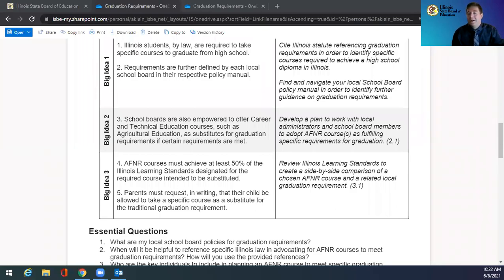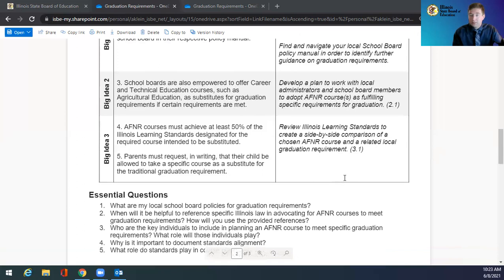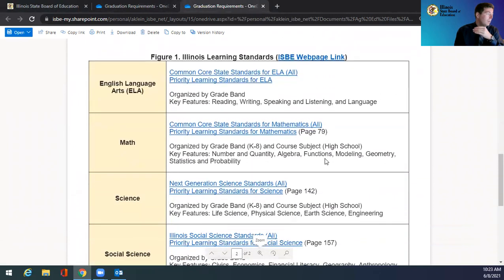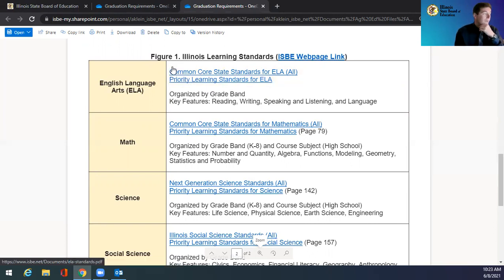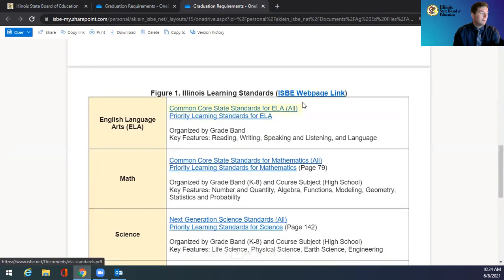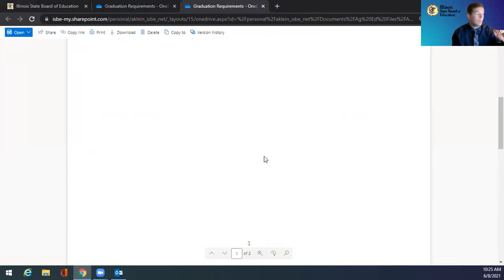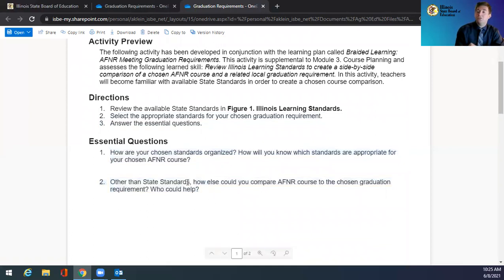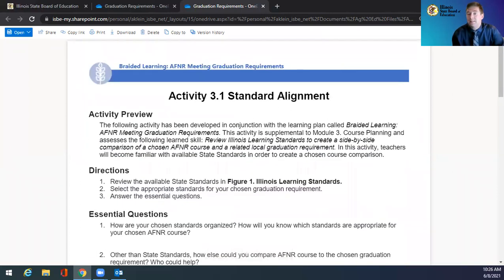Video 3 Course Planning